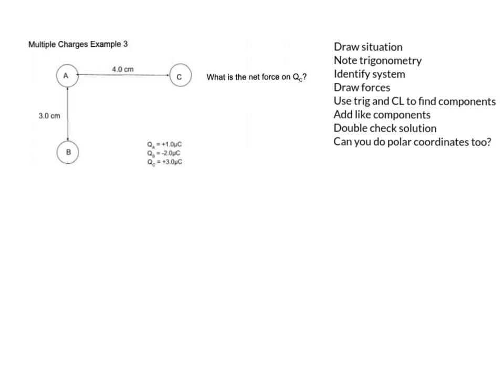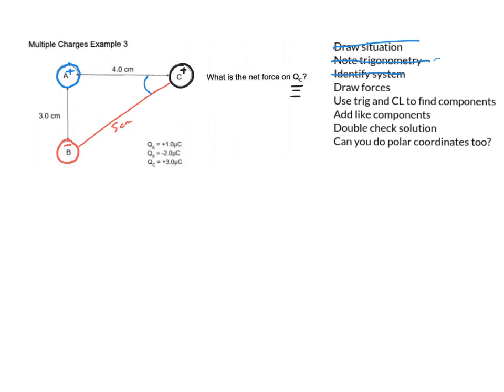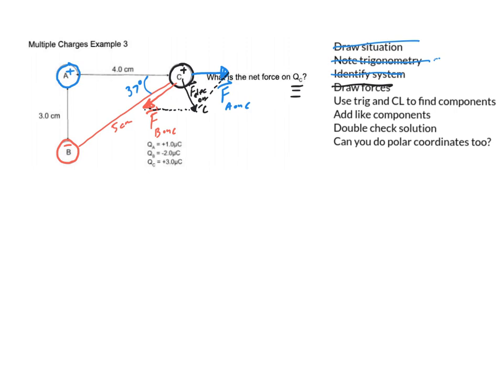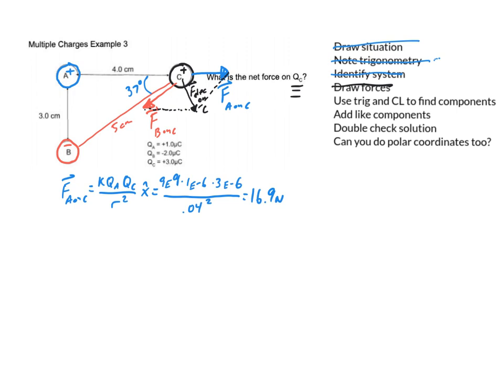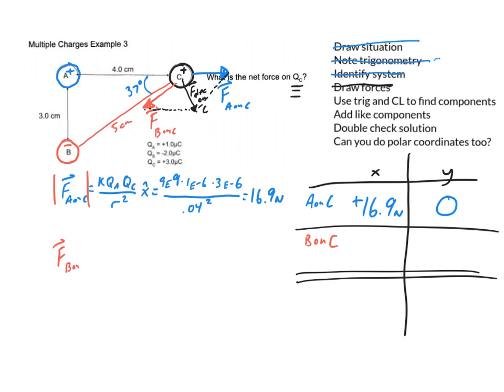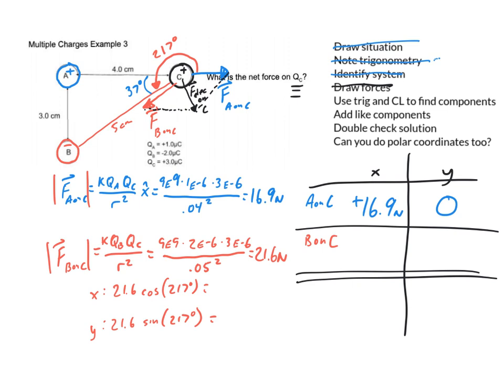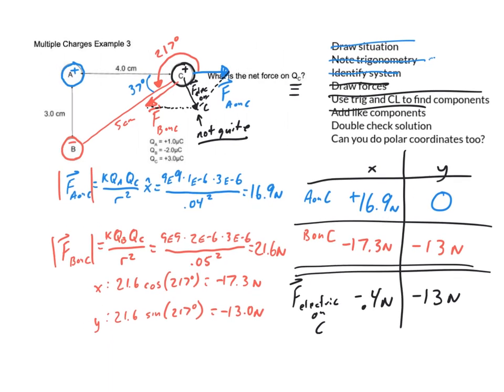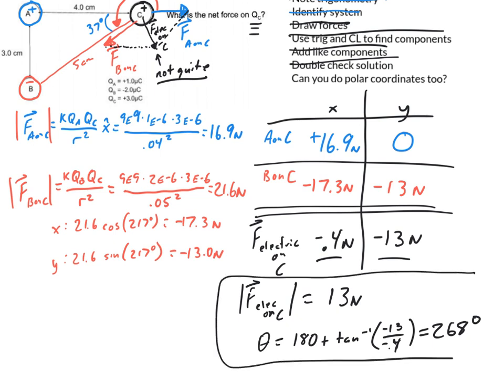Coulomb’s Law Example 3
Example 3 of Coulomb's law example problem.